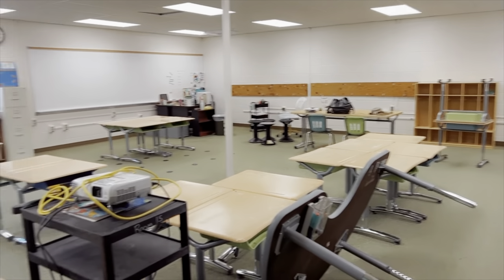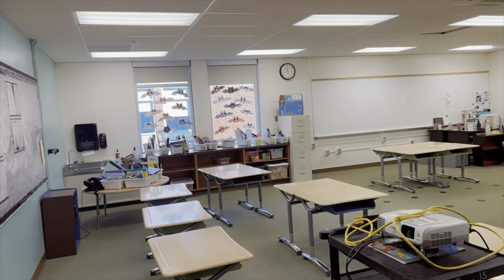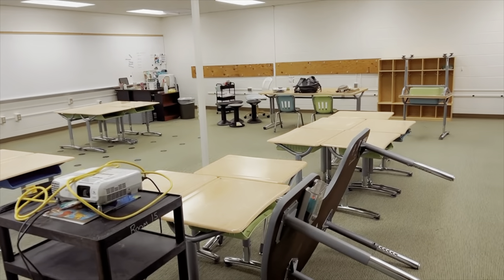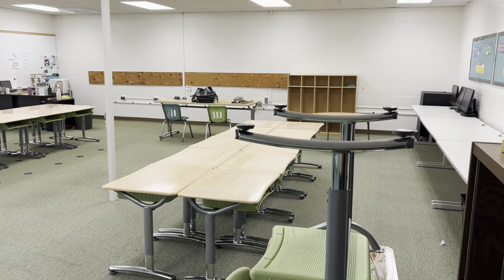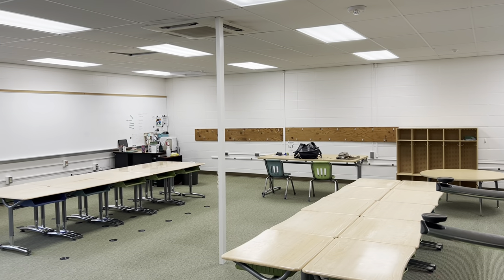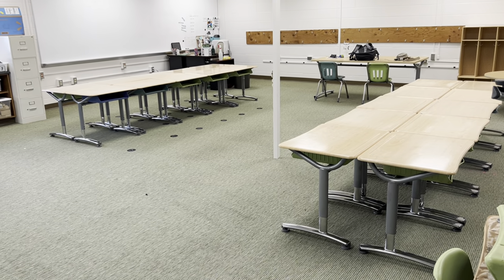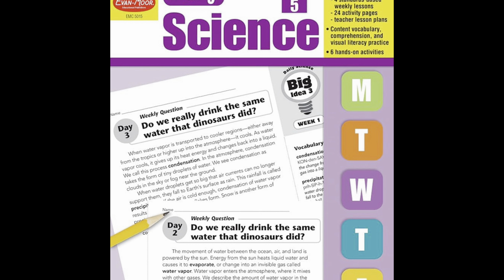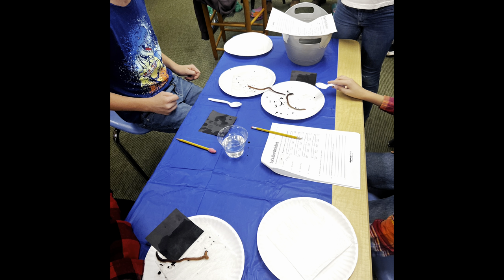Teacher Life | Cane Toads | Science Experiment | Salt Dough Maps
Just catching you up on what has been happening in Hangin’ With Hooper’s classroom!

🧞‍♂️Amazon Wishlist